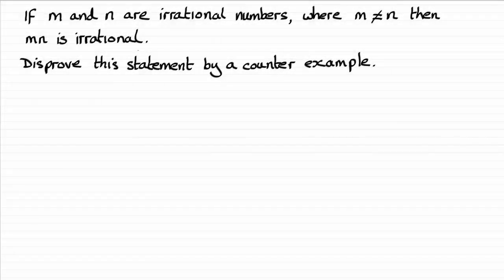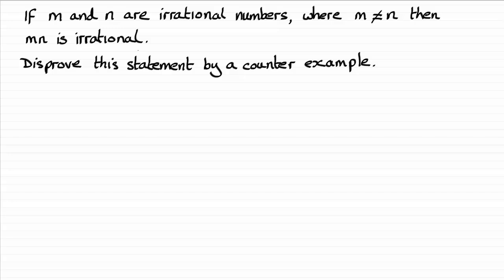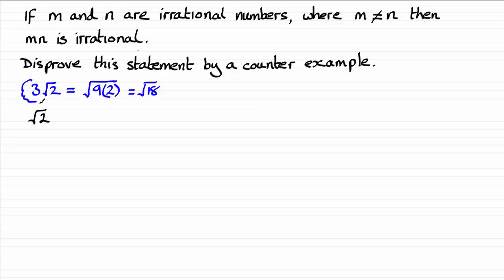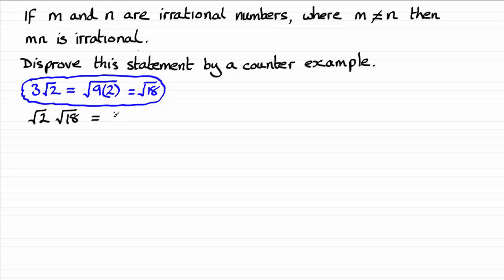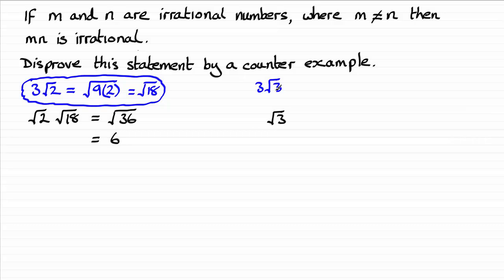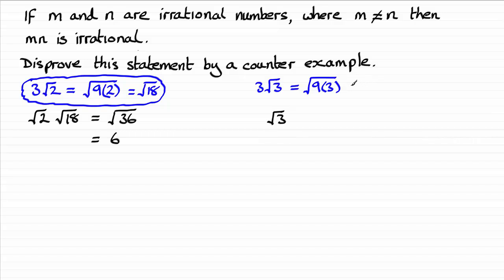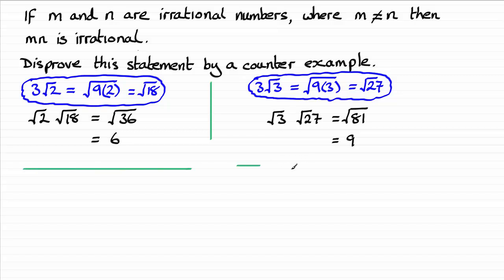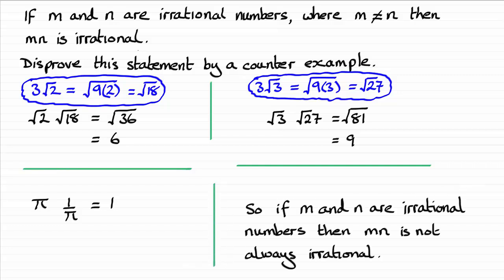Edexcel | A-Level Pure Maths June 2018 Paper 2 Q3(a) | ExamSolutions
Here you will find the worked solution to Edexcel A-Level June 2018 Pure Maths Paper 2 Question 3(a) on proof by counterexample.